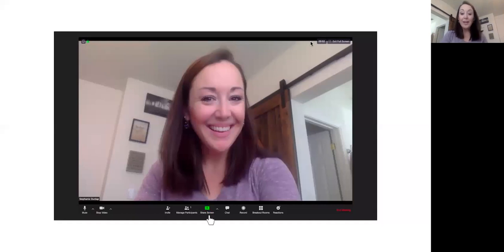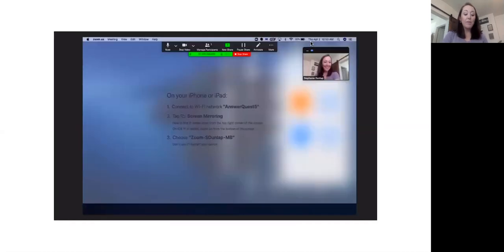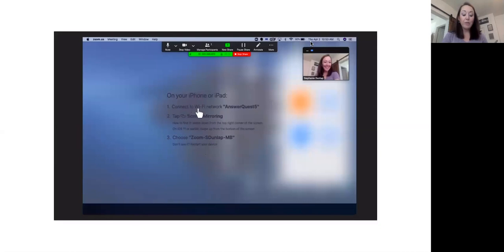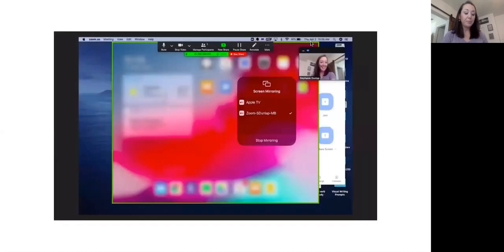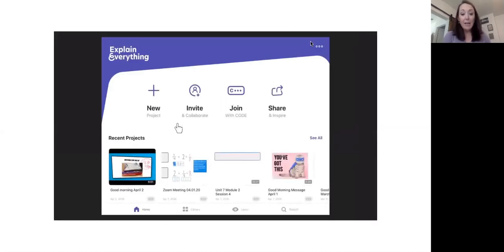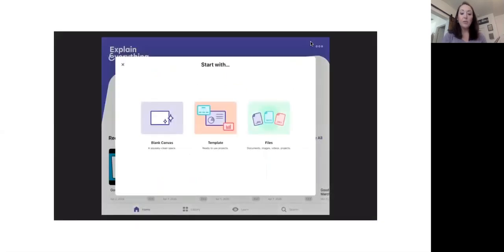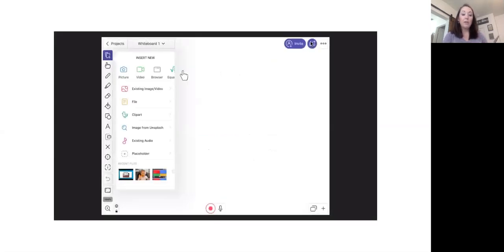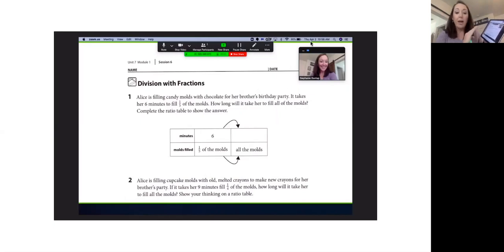How to Use Your iPad in a Zoom Meeting on Your Computer